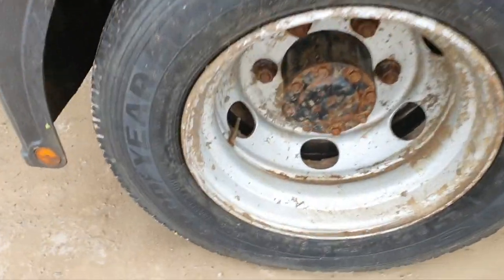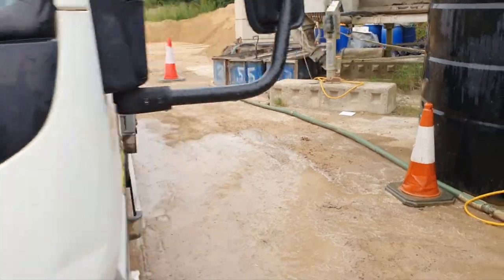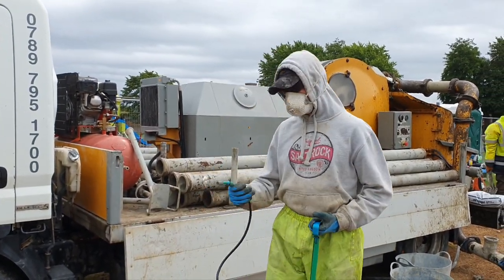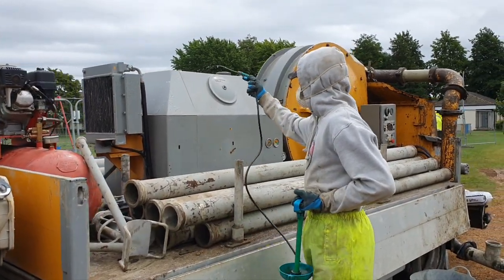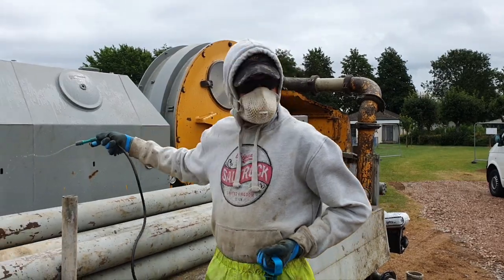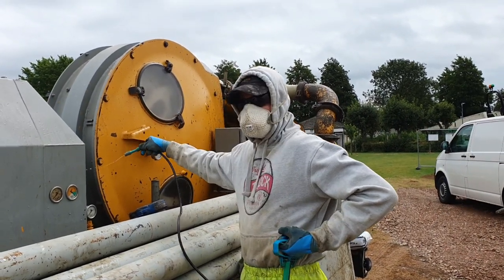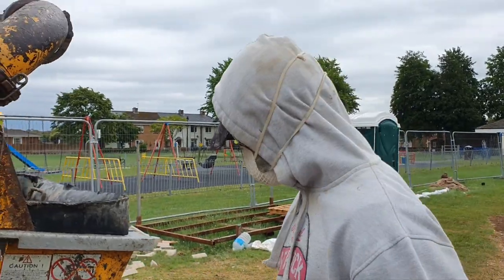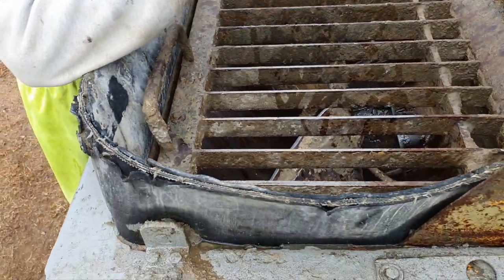Concrete Pumping a SKATE PARK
Concrete Roll Line Pumping a SCATE PARK!!!